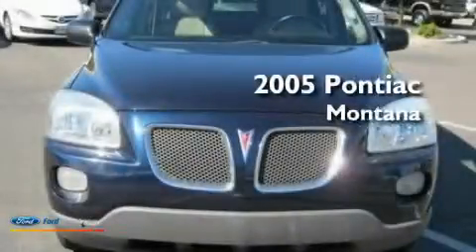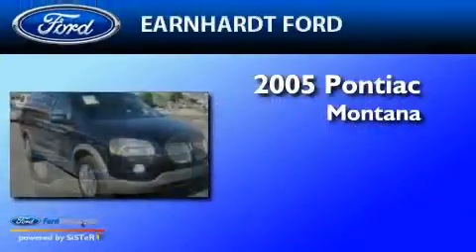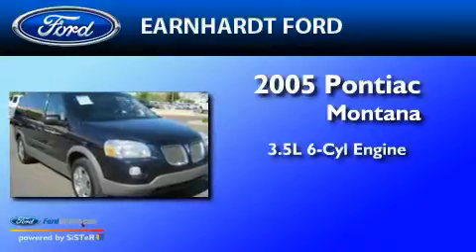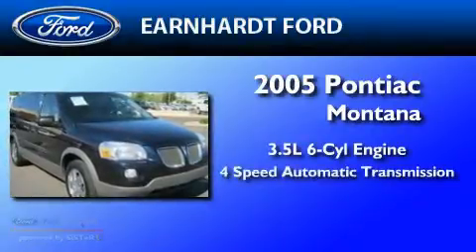2005 PONTIAC MONTANA SV6 Chandler AZ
We are proud to present this 2005 PONTIAC MONTANA SV6 .

 Year : 2005

 Make : PONTIAC

 Model : MONTANA SV6

 Engine : 3.5L V6

 Trans . : AUTO 4SPD

 Exterior : BLUE

 Miles : 66,913

 Interior : BEIGE

 Earnhardt Ford

 7300 West Orchid Lane

 Pre-Owned 2005 PONTIAC MONTANA SV6 Chandler  AZ